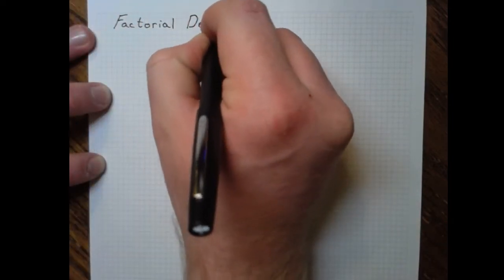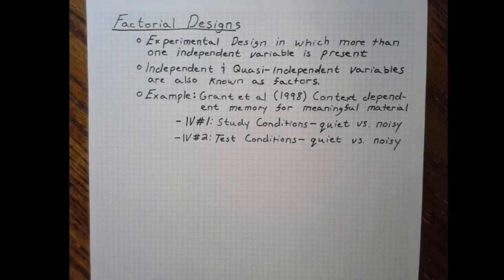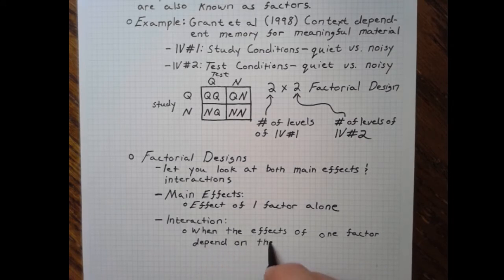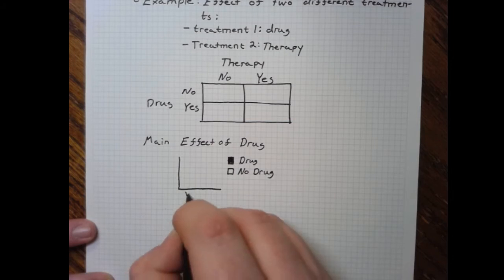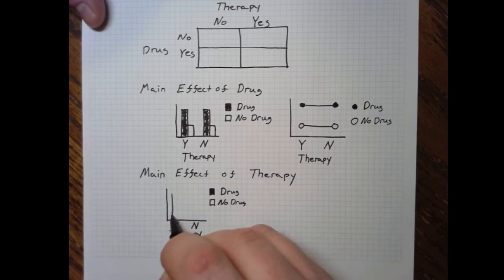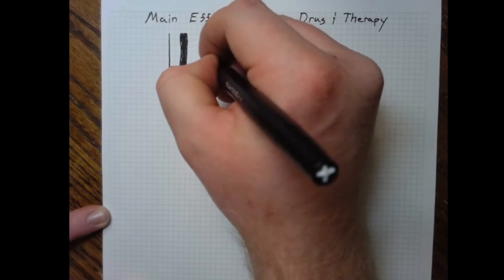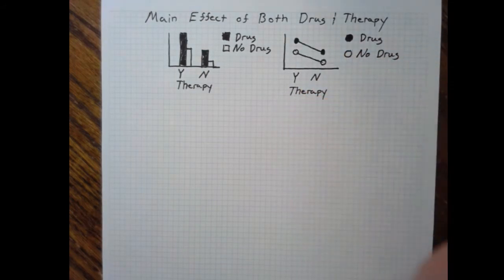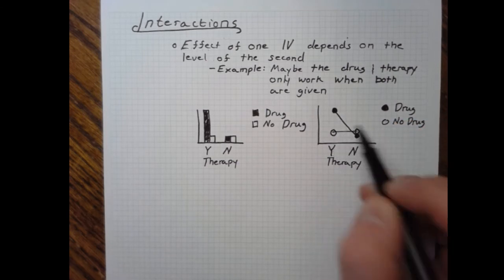Factorial Designs: Main Effects & Interactions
Basics of factorial designs including main effects and interactions.